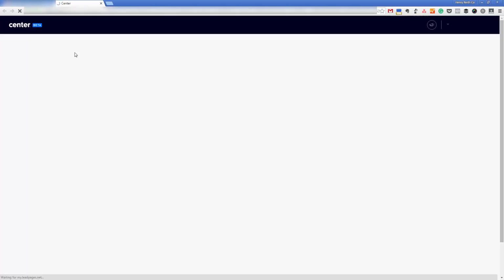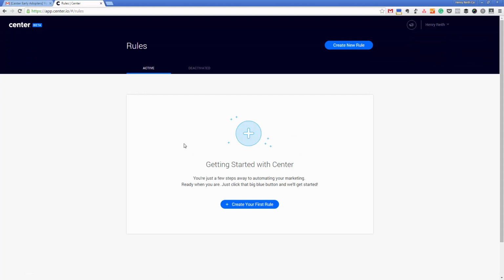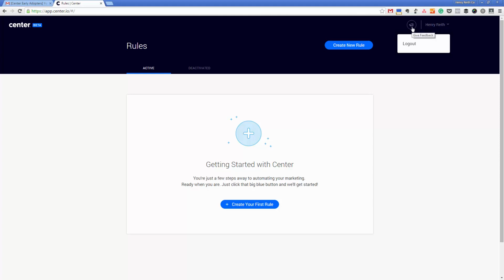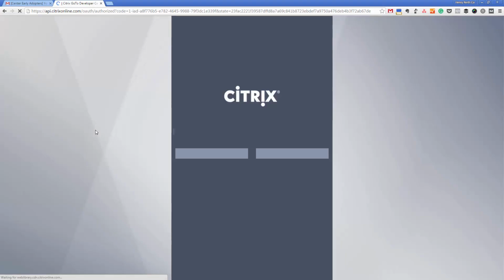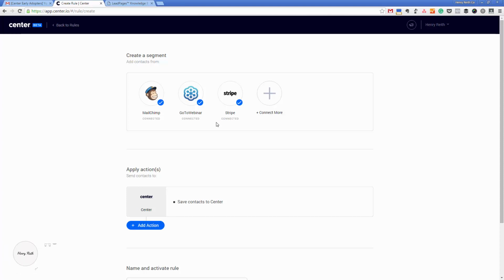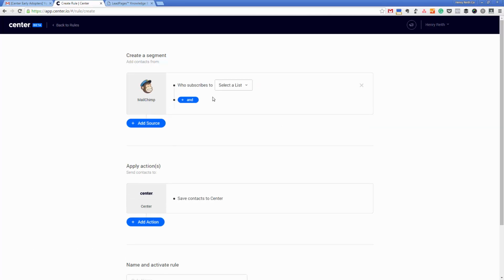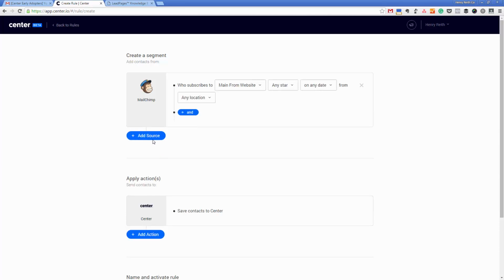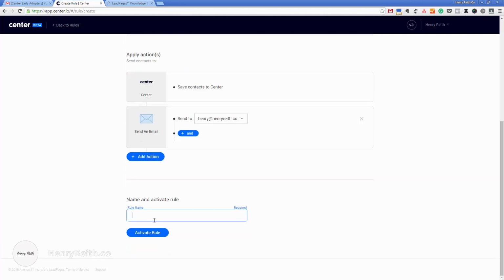Center by Leadpages - Putting It To The Test + First Impressions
It's been some time coming but it's now here! Center by LeadPages is possibly the most anticipated products releases of the last few years.

Ever since it's announcement back in November, the potential for this 'Marketing Command Center' Have been there. It's theoretical capabilities are most serious marketers dreams, allows us to get a never before level of detail on how our customers are interacting with our marketing.

Then today we got that email. Here is your access to Center by LeadPages.

So in this video, I open it up and get to know what it's all about, and get it going. Plus discuss, some of the possibilities that this could bring to many marketing situations.

For more details about the system you can check out the full article

Content Recorded & Produced by
Henry Reith